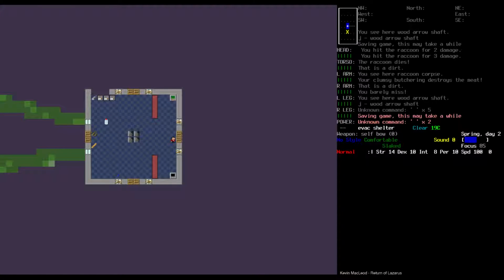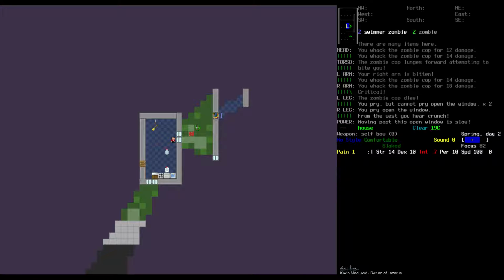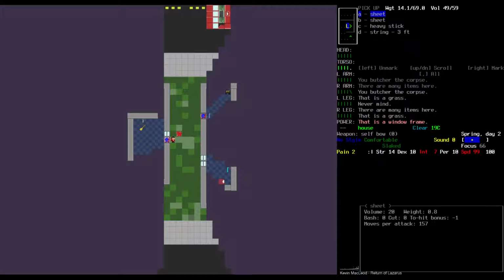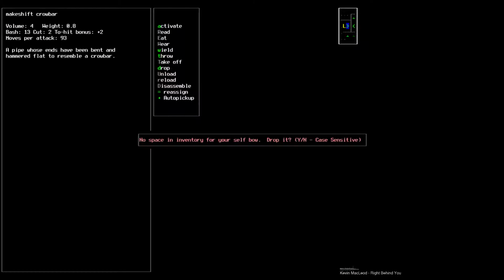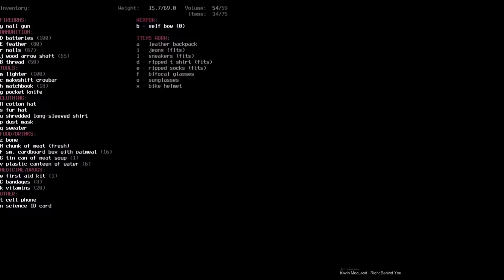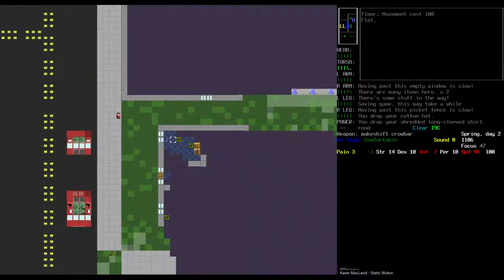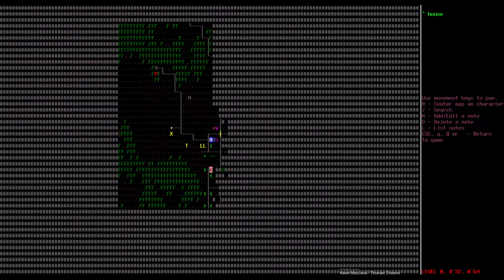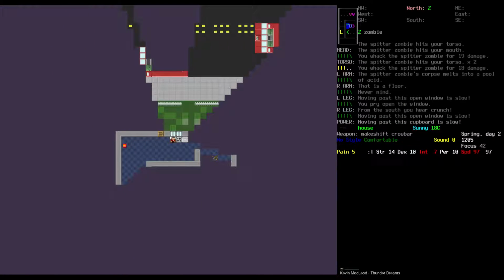Cataclysm DDA - Episode 4 - 0.8 Nightly - Finding Provisions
Cataclysm: Dark Days Ahead (aka Cataclysm DDA or CataDDA) is an open source roguelike set in a post-apocalyptic and fictional New England. It's a continuation of Whale's original Cataclysm, which expands it with numerous new creatures, buildings, gameplay mechanics and many other features.

You can download compiled versions of Cataclysm DDA for Linux, Mac and Windows systems, or compile it yourself by grabbing the source code. You can also visit the forums or the IRC channel for specific questions or just to meet other players.

Footage was recorded with Open Broadcasting Software, joined and edited with MP4Box. Barking, growling and squeaking chew toys courtesy of my Shetland Sheepdogs, Zakk & Dusty.